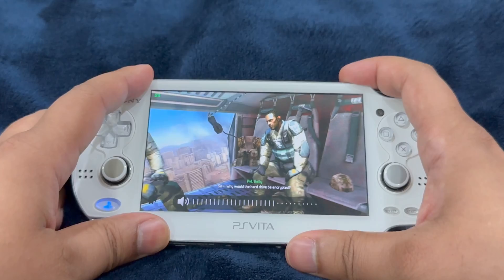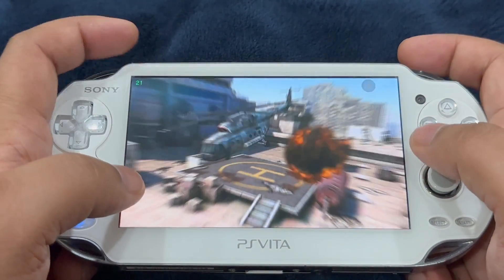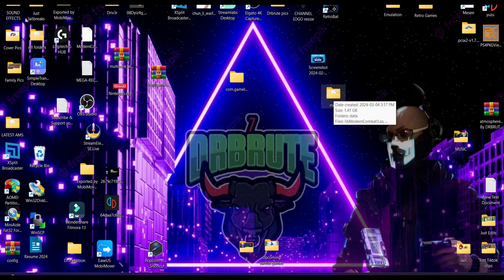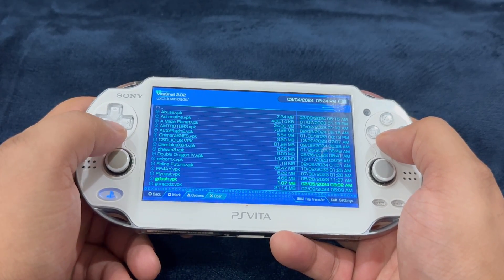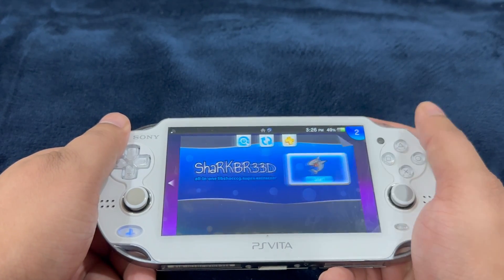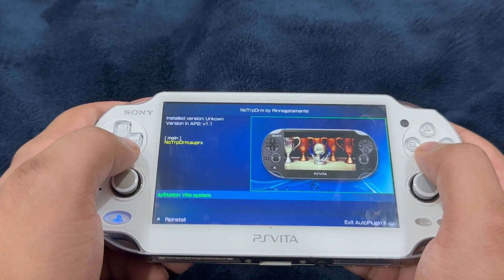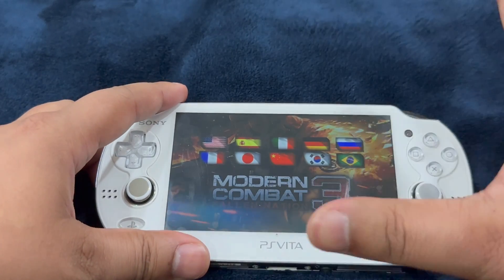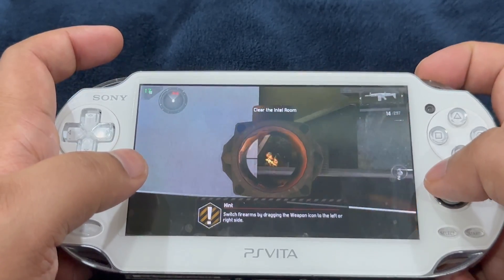Modern Combat 3 on PsVita & NoTrpDrm Plugin Install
[REUPLOAD]
Another exiting release, another tutorial! This time it's ModernCombat3, a fps cod style shooter for android devices but not anymore. Thanks to Gl33ntwine we can now enjoy this on the psvita! I'll be guiding you through the full installation process. So sit back & enjoy the video while following it all the way through!